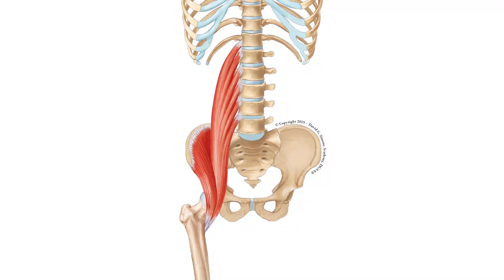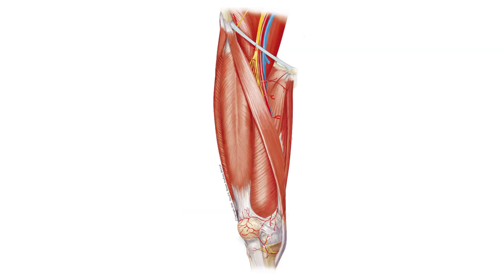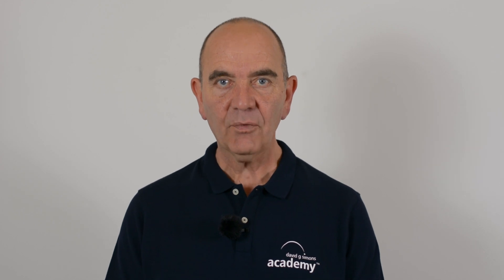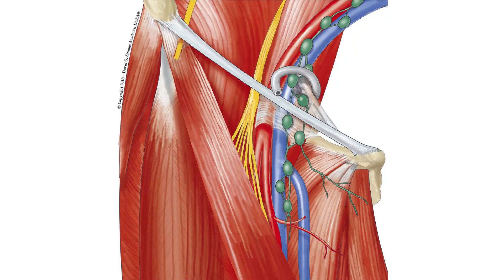Palpation of the iliopsoas muscle - distal to the inguinal ligament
Christian Gröbli, DGSA Instructor shows you in this video how to palpate the iliopsoas muscle distal to the inguinal ligament.
or in the app stores